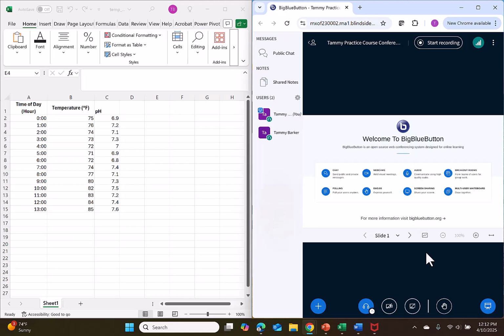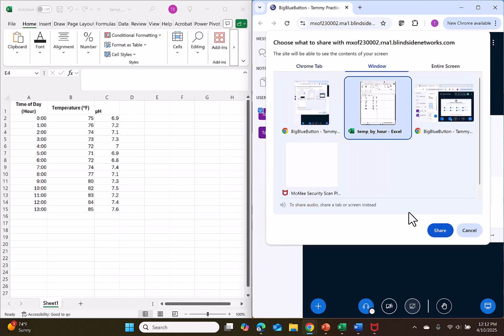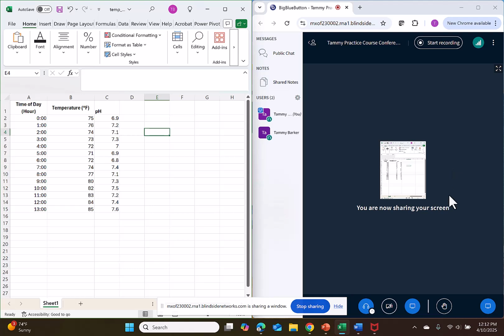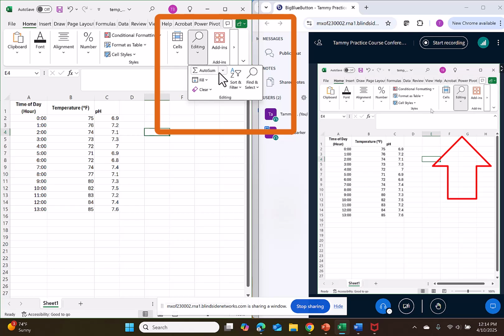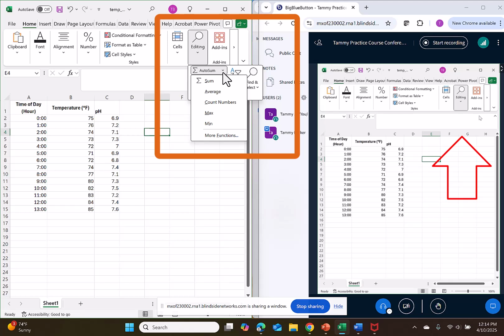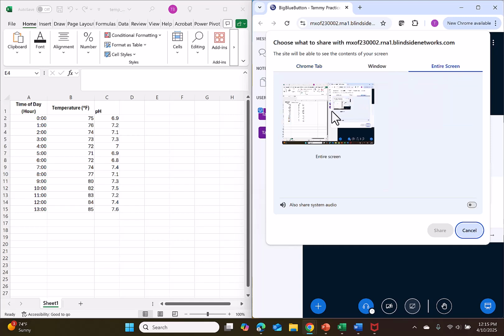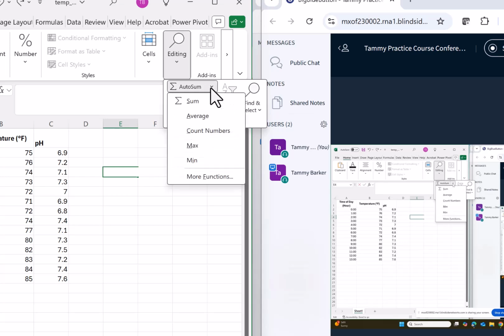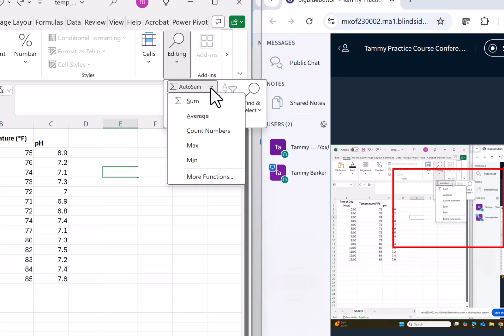BigBlueButton How to Show Submenus and Dropdown Lists When Screen Sharing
When sharing your screen to Excel or other applications that have menus, the drop down menus don't always show when sharing your screen in BigBlueButton if you only share the specific application window. This video shows the student view and how to fix the issue.